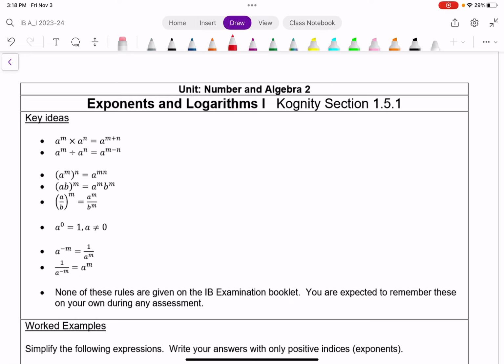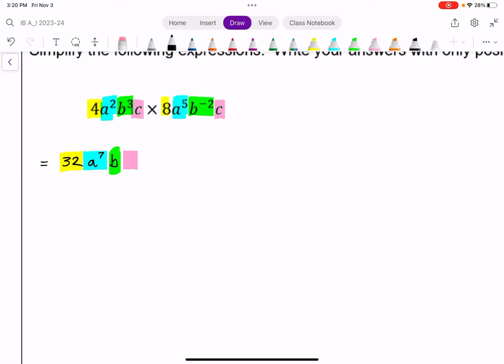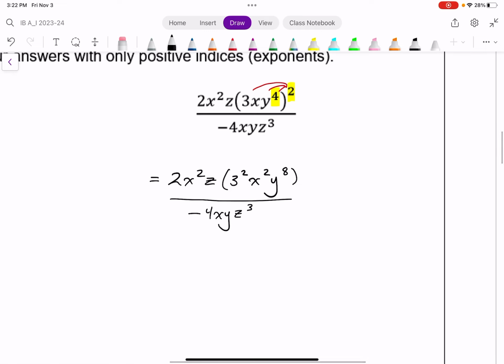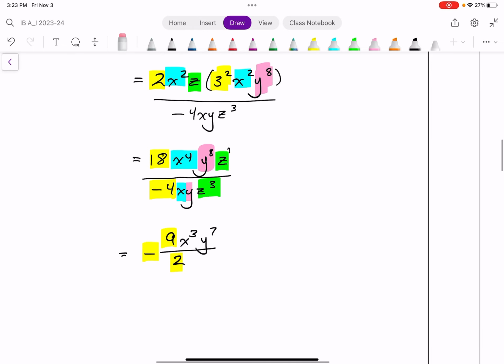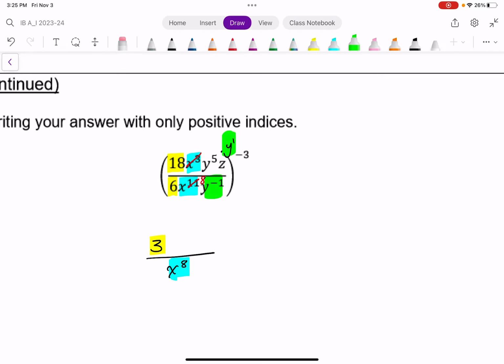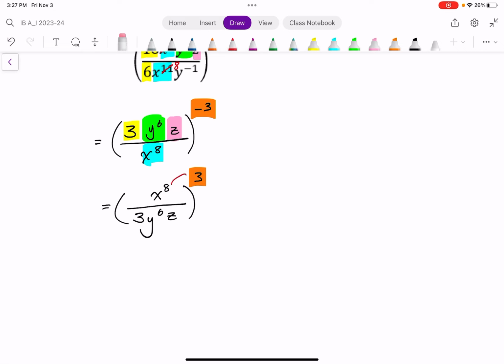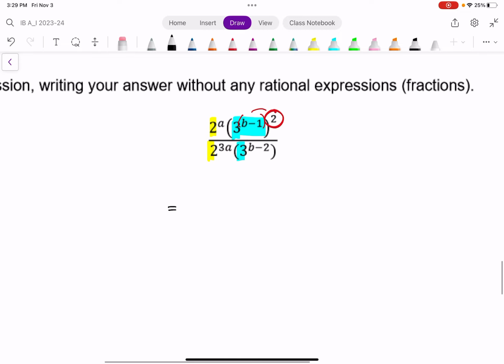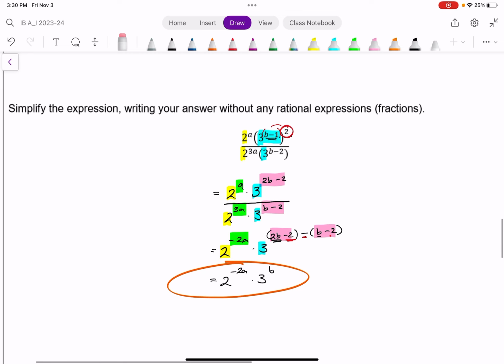I.B. Mathematics A&I Lesson 1.5a: "Exponents and Logarithms I"